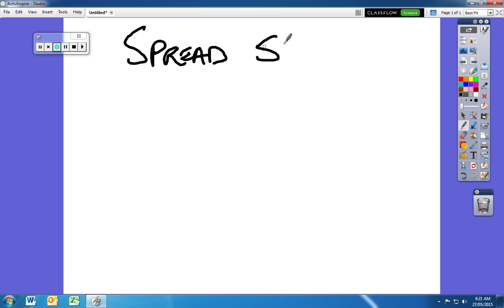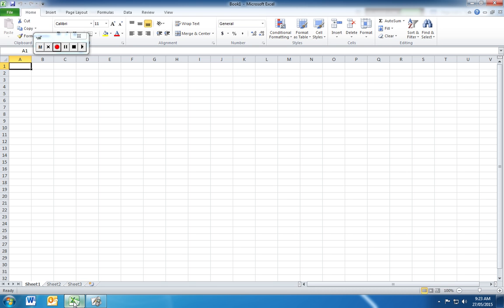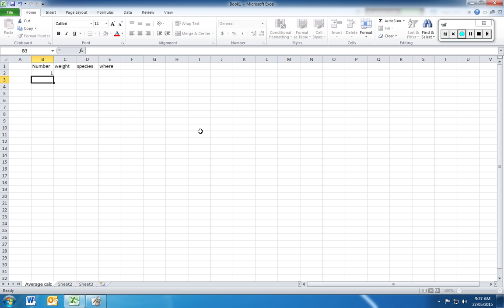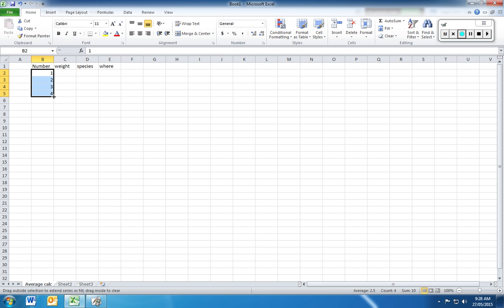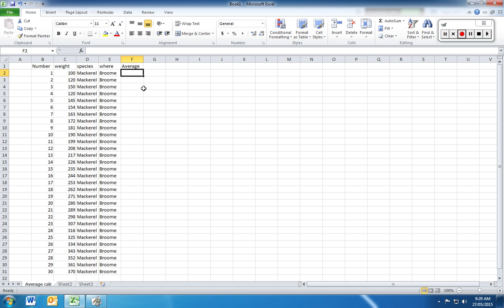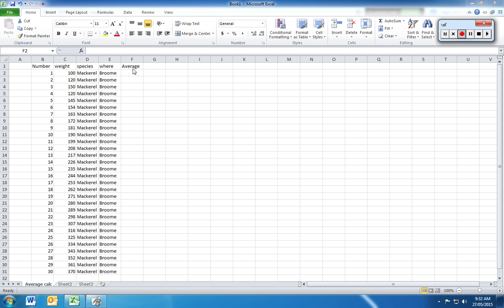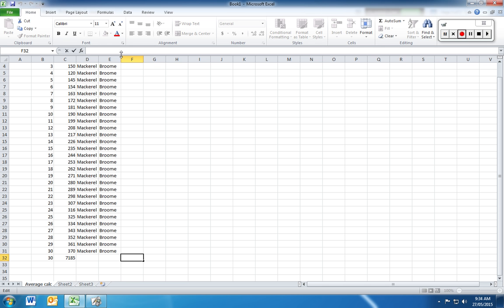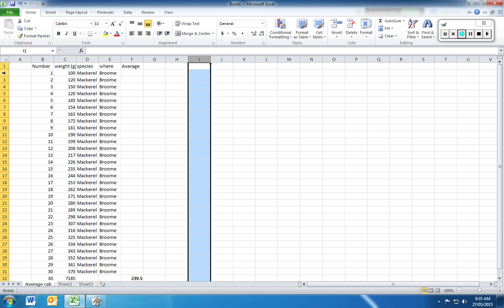Basic Spread sheet tutorial one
Learn how to construct and navigate around the Microsoft Excel spreadsheet program.